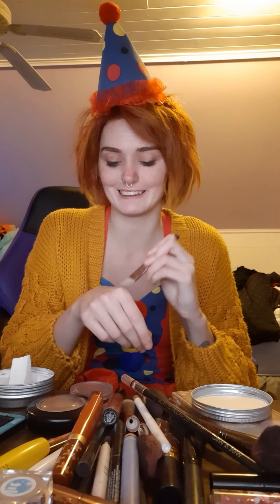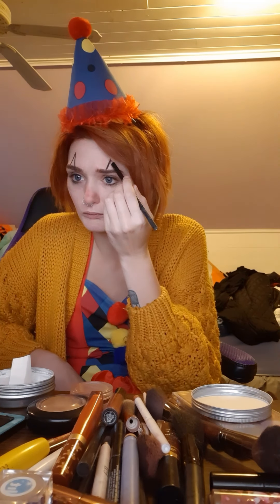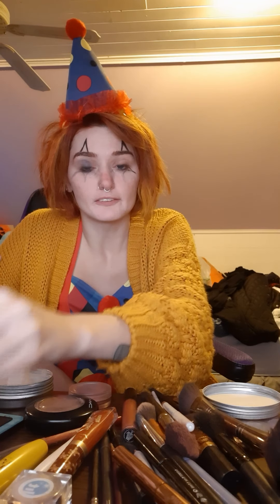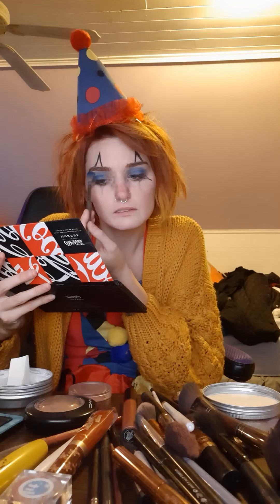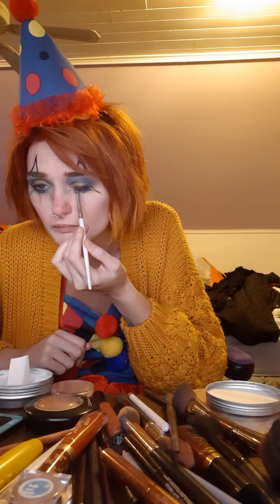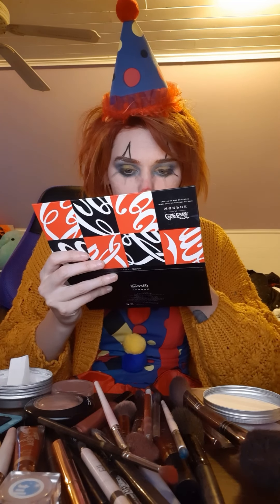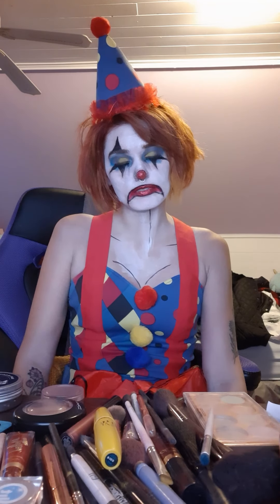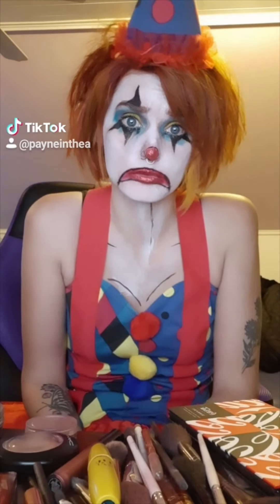31 DAYS OF HALLOWEEN! DAY 29! SAD CLOWN! MAKEUP LOOK!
SAD CLOWN! Halloween is almost over! But here is a makeup look for you guys!
Stay Spooky!!